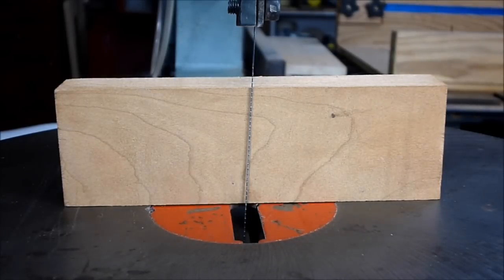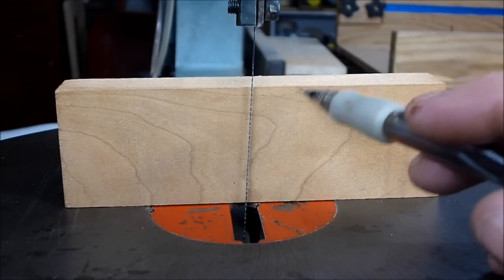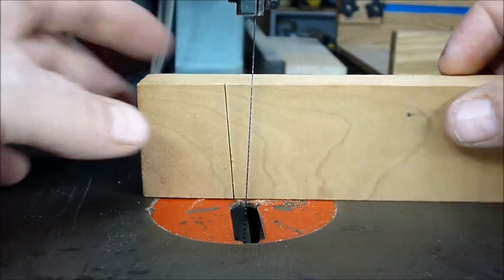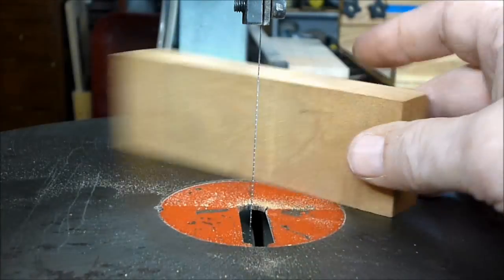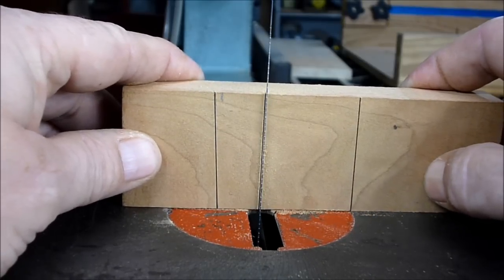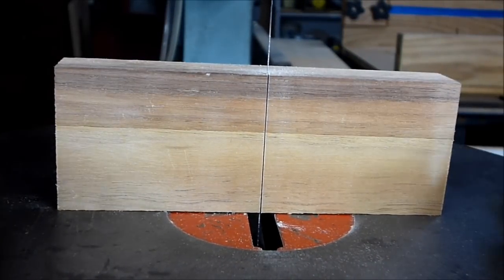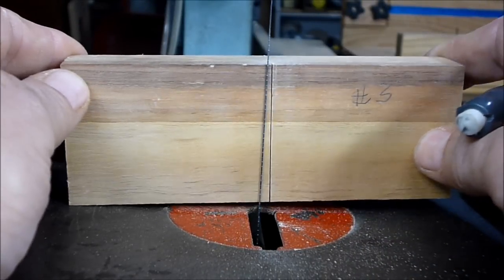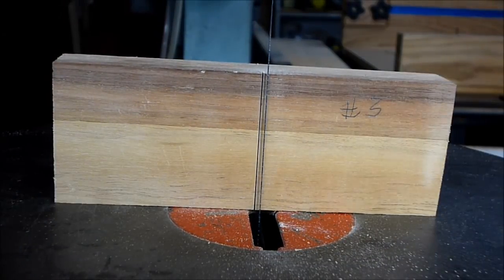Scroll Saw Blade Alignment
How to align your scroll saw blade perpendicular to the table.